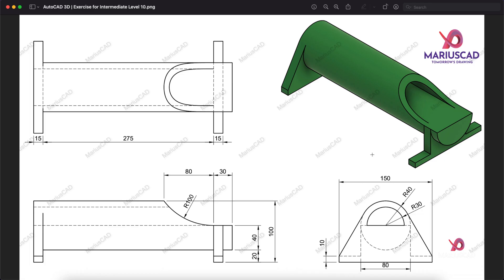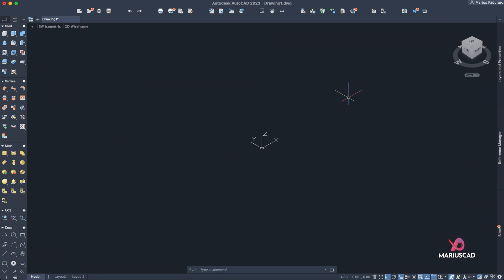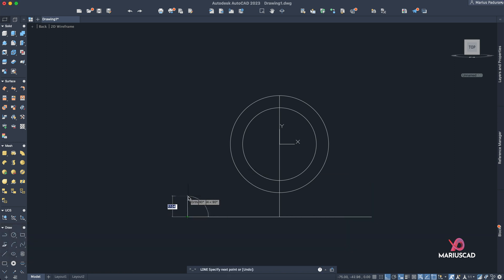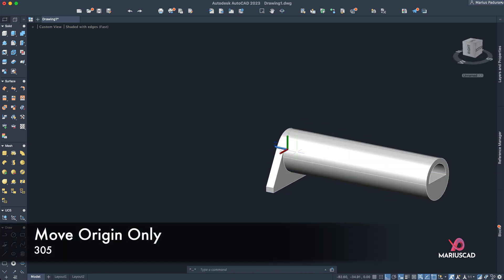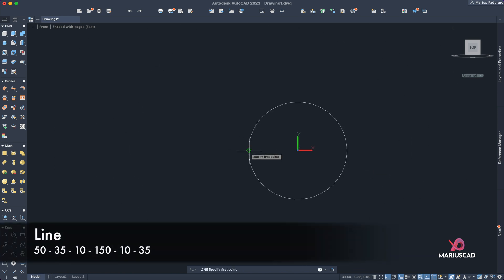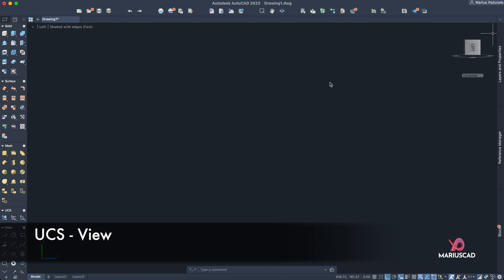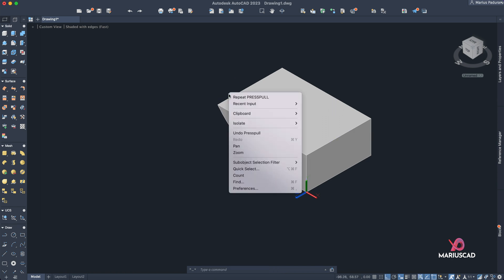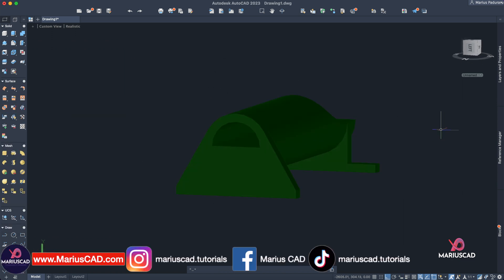AutoCAD 3D | Exercise for Intermediate Level 10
I present to you another useful 3D exercise for the intermediate level in AutoCAD.